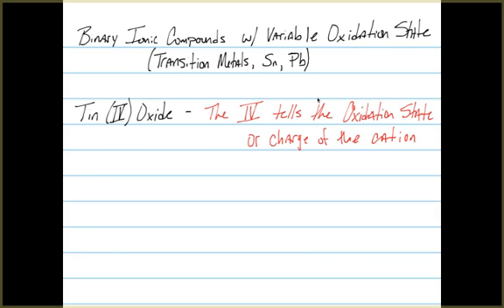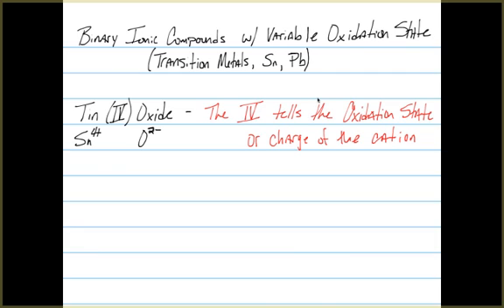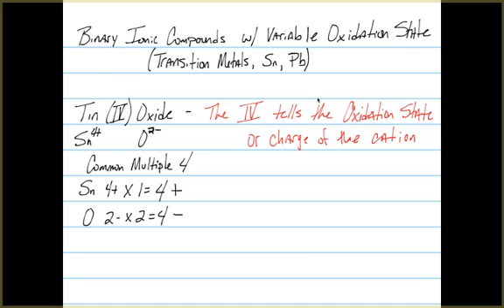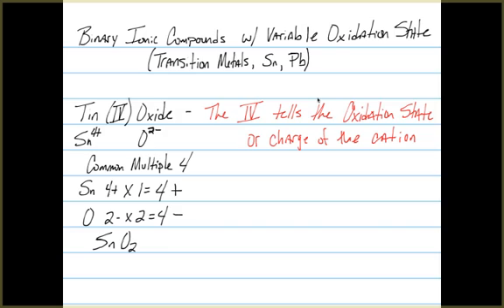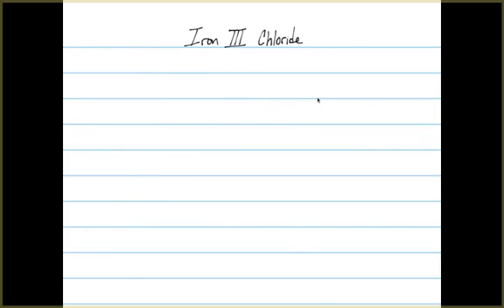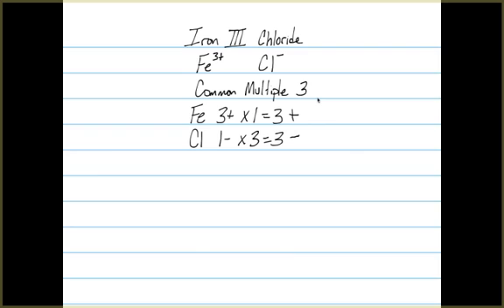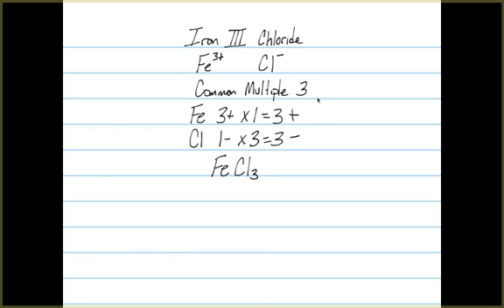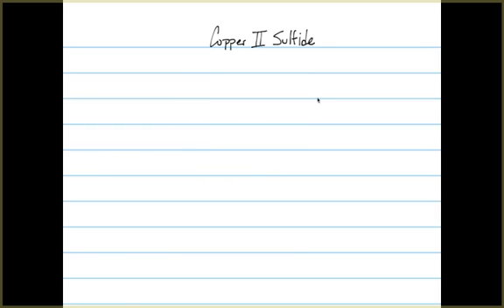Binary Ionic Variable Ox State Name to Formula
Second in a series of six showing how to write out formulas from the names of compounds that have variable oxidation states.